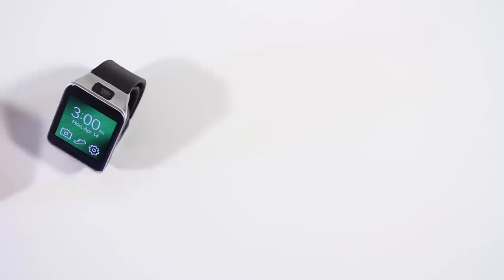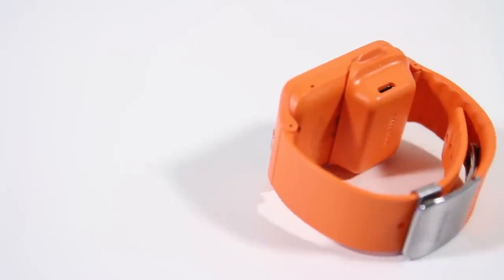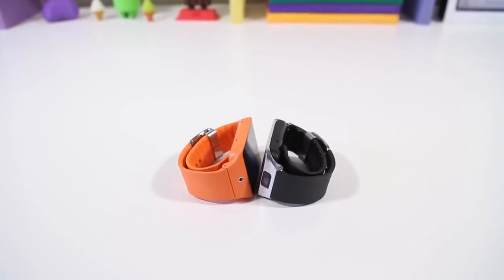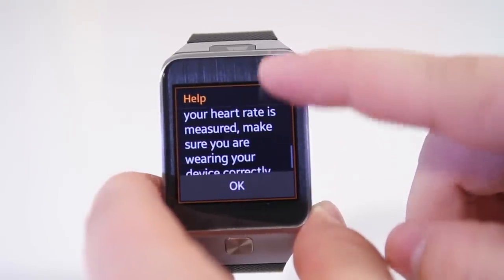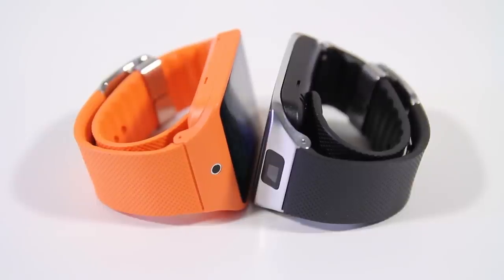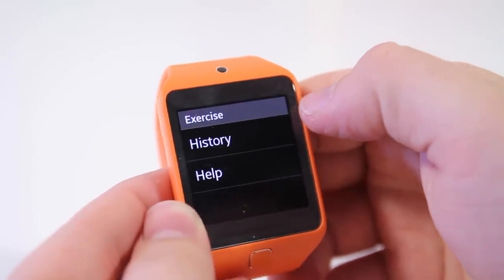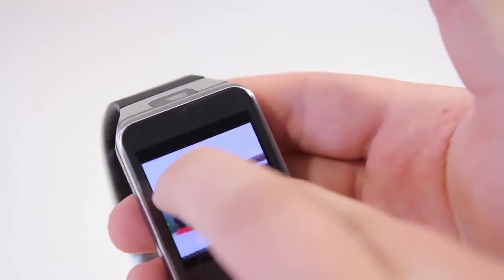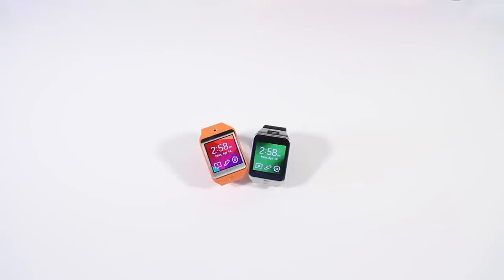Samsung Gear 2 vs Samsung Gear 2 Neo - Full Comparison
After the mild success of the Galaxy Gear, Samsung is back with a few smartwatches. We took the Gear 2 and cheaper Gear 2 Neo and compared them head-to-head. Go ahead and find out which is best for your money.